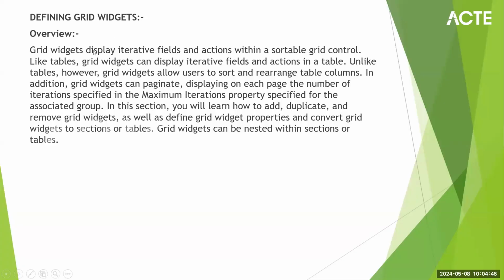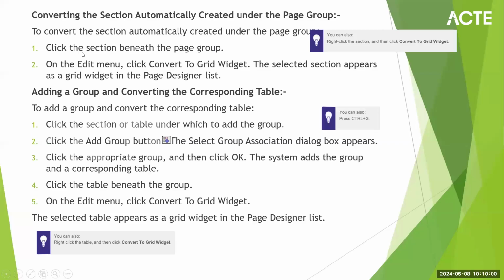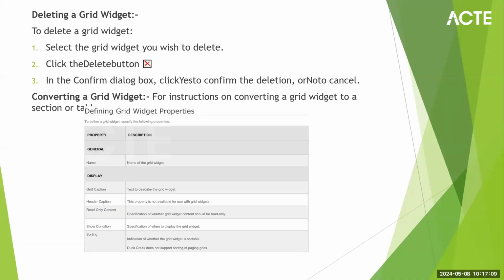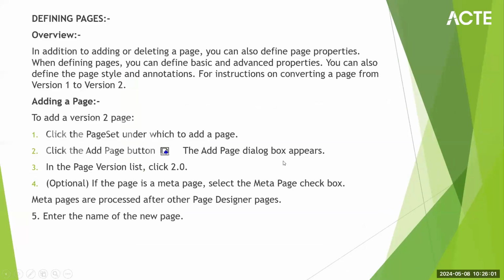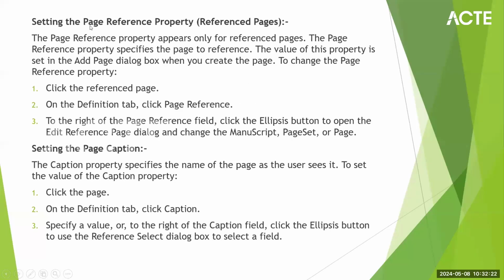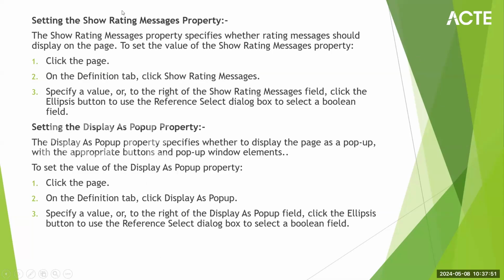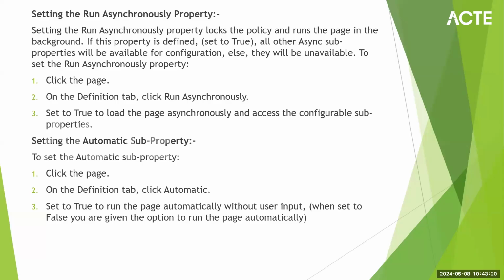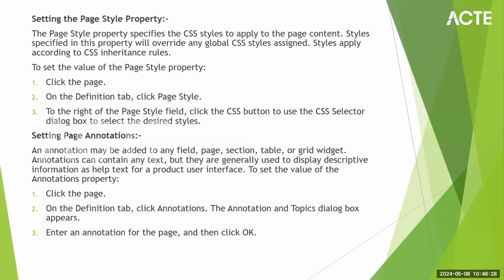📊 Defining GRID Widgets, Pages & Pagesets in Duck Creek | Complete UI Configuration Guide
In this video, you’ll learn how to define and configure GRID Widgets, Pages, and Pagesets in Duck Creek, which are core components of Duck Creek Page Designer used to build dynamic and data-driven insurance application screens.

📌 What You’ll Learn in This Video:
✅ Overview of GRID Widgets in Duck Creek
✅ Creating and configuring GRID Widgets
✅ Understanding columns, rows, and data binding
✅ What are Pages and how they are used
✅ Creating and managing Pages in Page Designer
✅ Understanding Pagesets and their role in navigation
✅ Linking GRID Widgets with Pages & Pagesets
✅ Real-time project use cases and best practices

✔️ Duck Creek Policy, Billing & Claims developers
✔️ UI configurators & QA professionals
✔️ Business Analysts working on Duck Creek applications
✔️ Interview aspirants in Duck Creek technology

GRID Widgets, Pages, and Pagesets form the foundation of Duck Creek UI development. Mastering these concepts helps you design efficient, user-friendly screens and handle complex insurance data in real-time projects.

Recommended Job Courses:
                         Data Analytics
                         Full Stack Developer
                         Cloud Computing
                         Software Testing
                        Gen Ai & Machine Learning
                        UI & UX
                        Digital Marketing